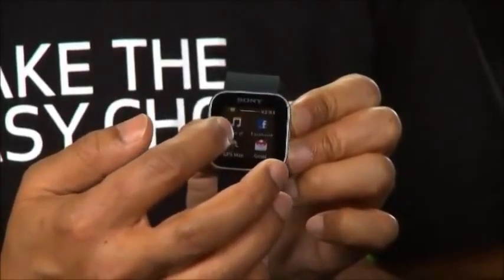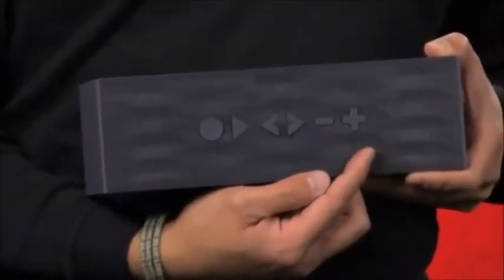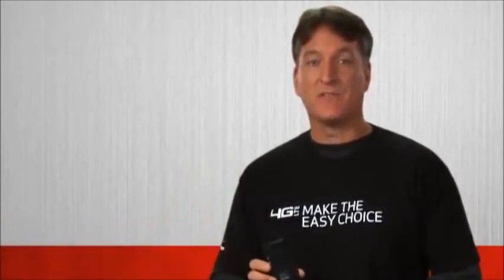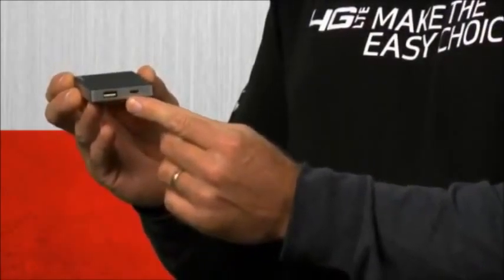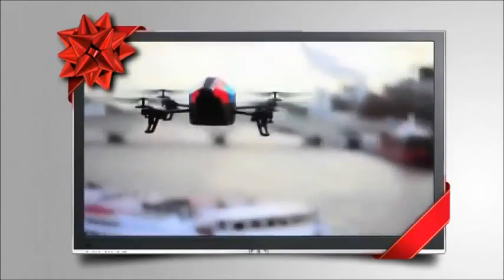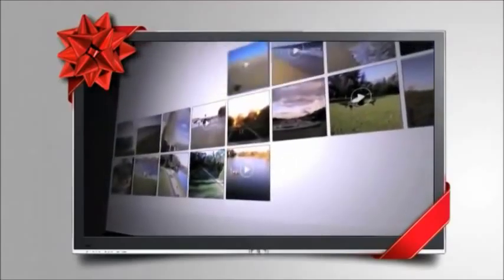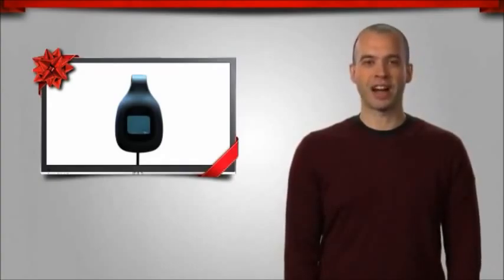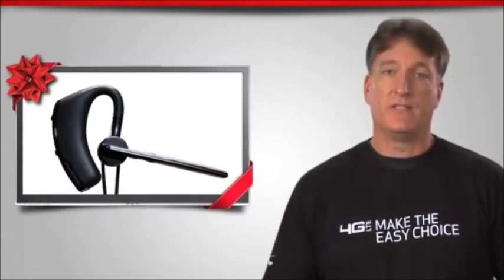Accy Demo Combined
Accy